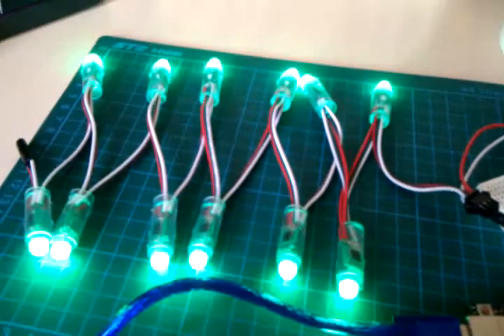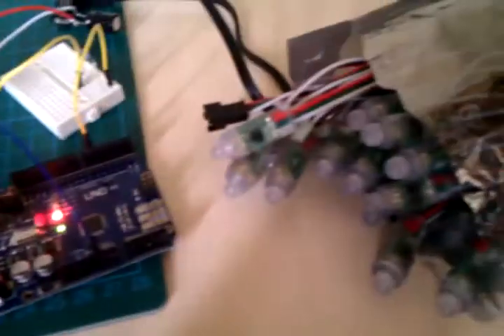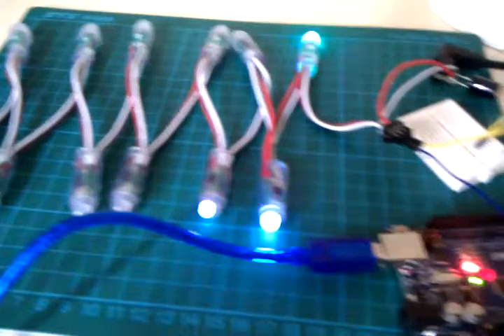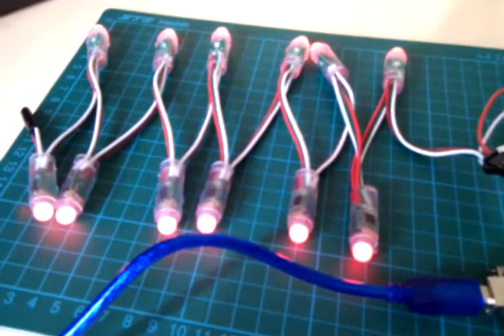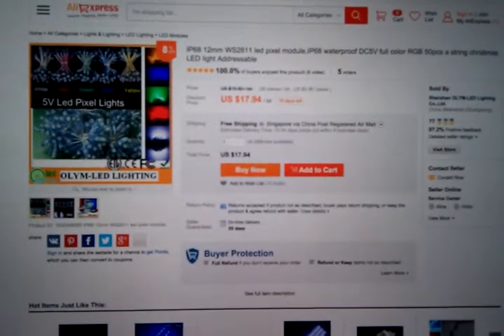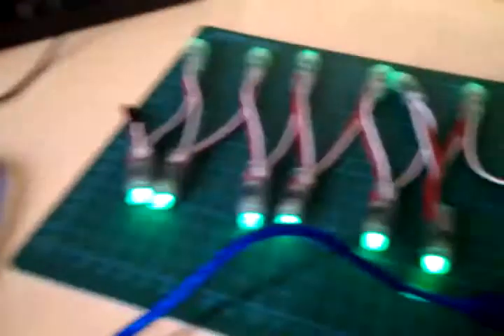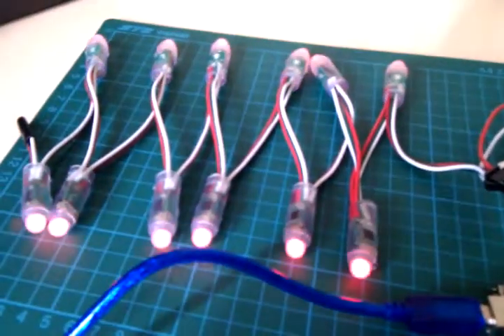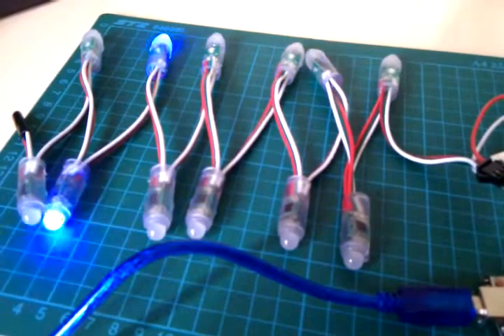StripTease - first tests of a ws2811-based LED array LEAP#015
Testing a string of individually addressable RGB LEDs using the FastLED library for Arduino.